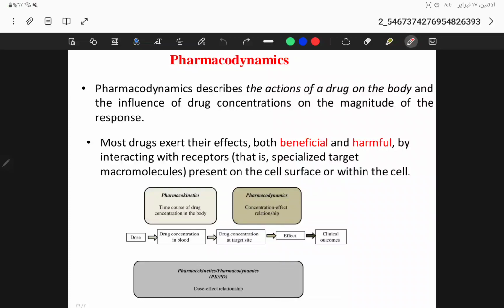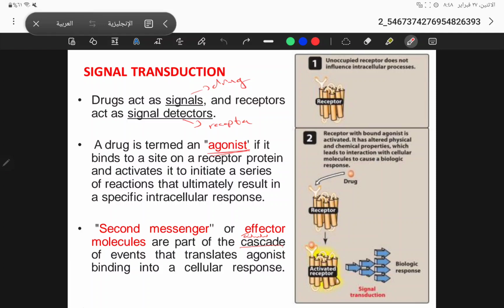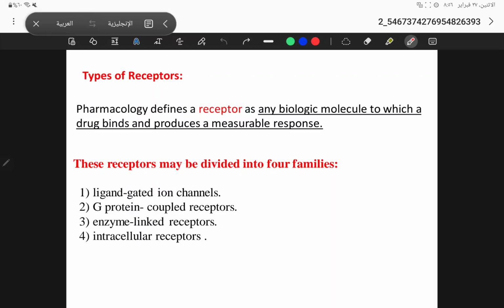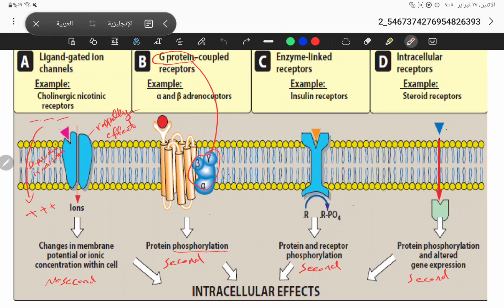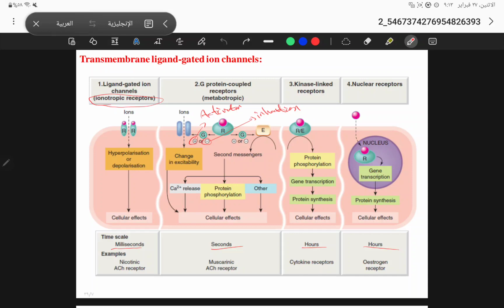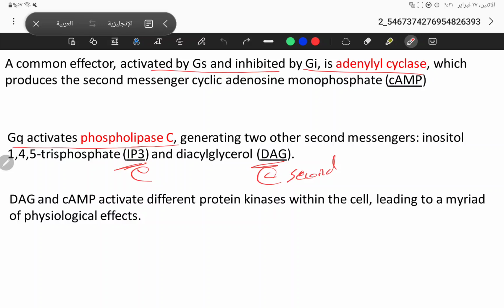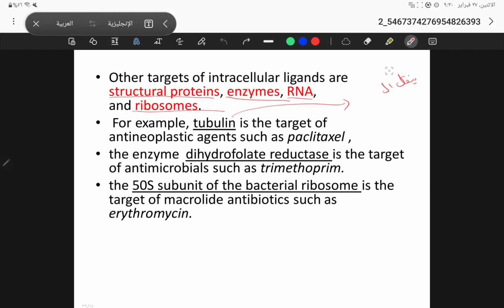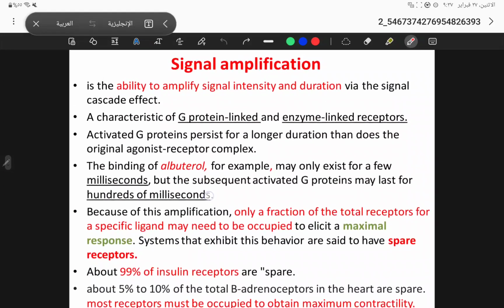فارماكولوجي المحاضرة الثالثة د.ياسر